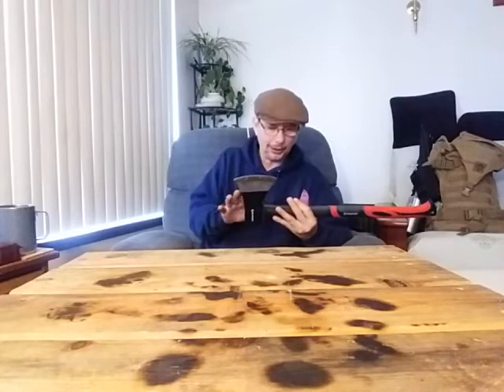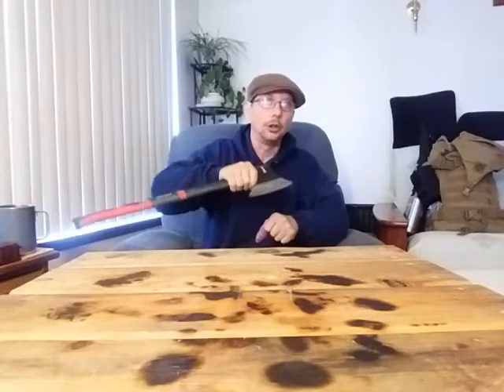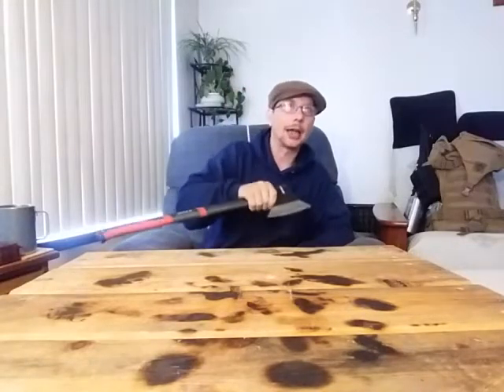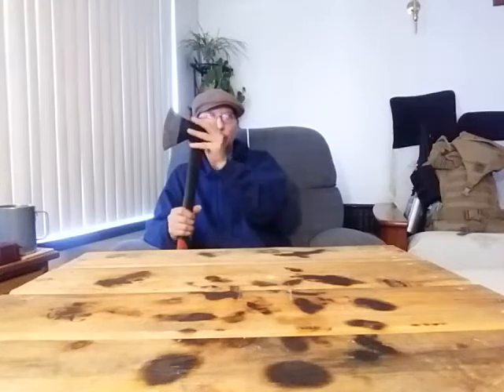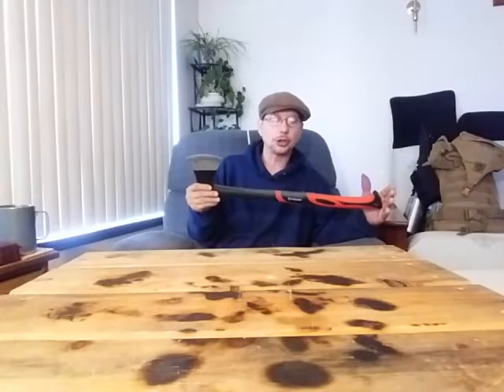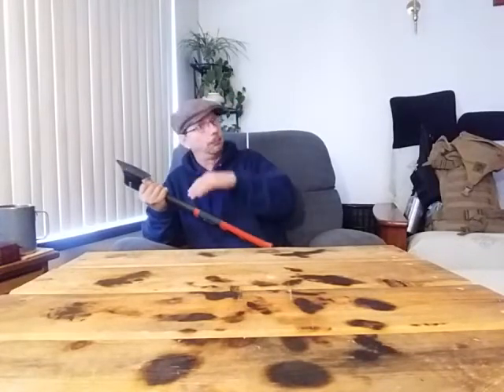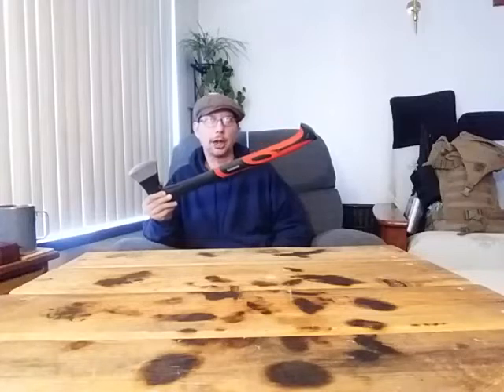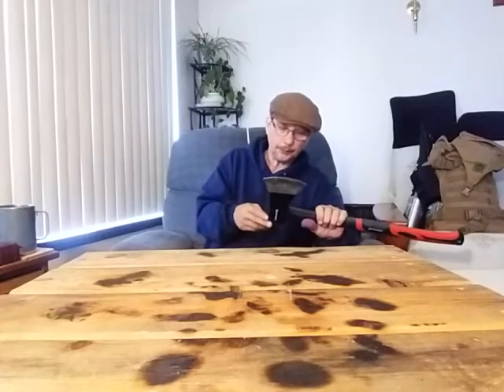a good ax for SHTF at a great price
what you need to know when picking out a ax for your inch bag.

link to the ax in this video